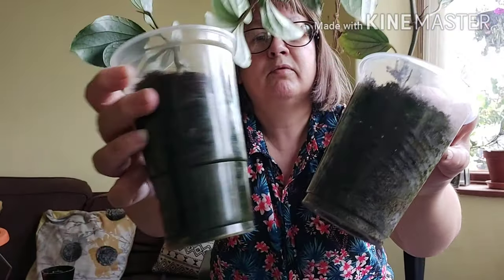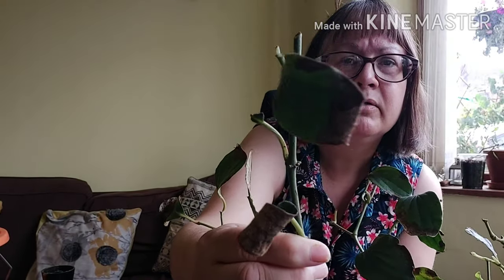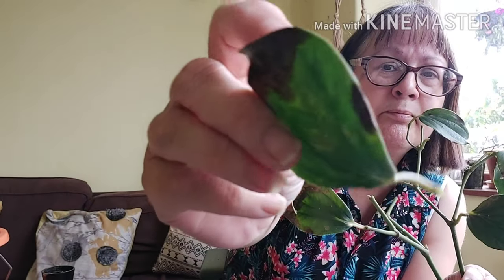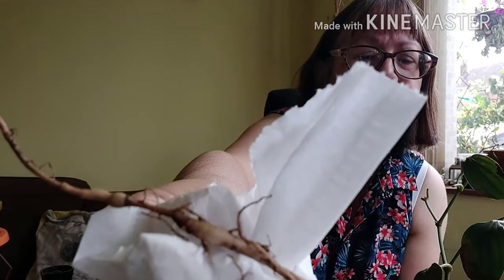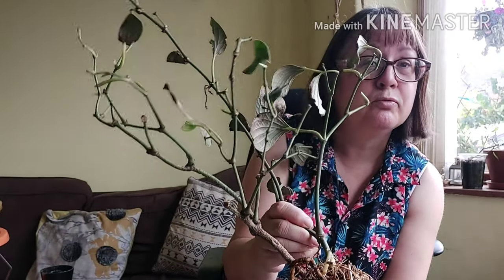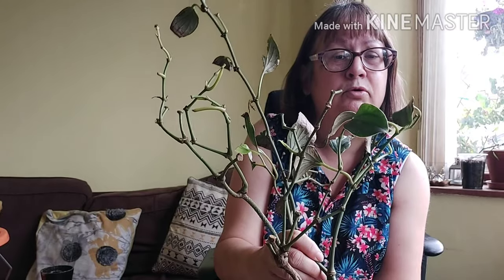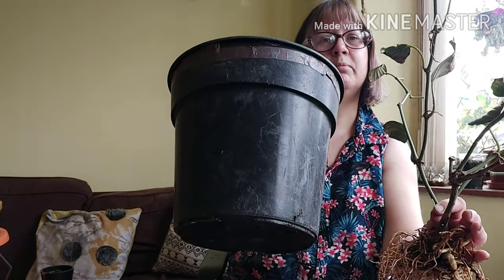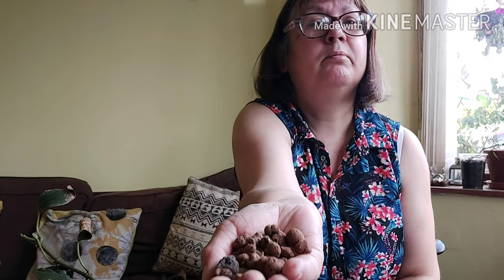Growing Piper Nigrum/Peppercorn/Gol Morich in the UK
Repotting the piper nigrum, peppercorn/ gol morich plant  and treating the roots to  a bleach bath due to deterioration in leaves, discussing plant disease and solutions.